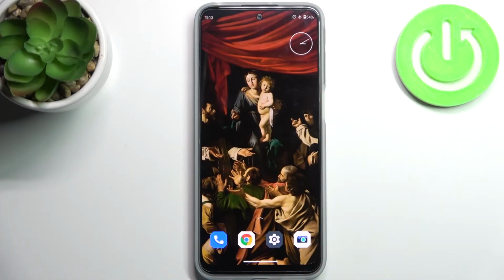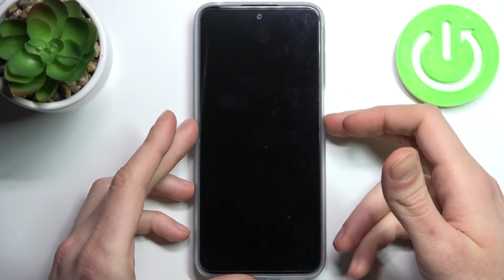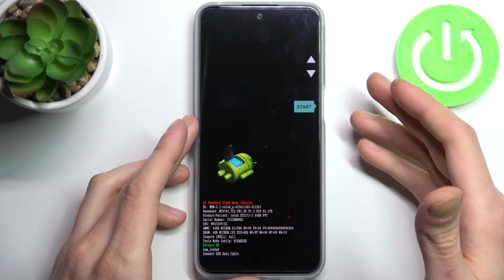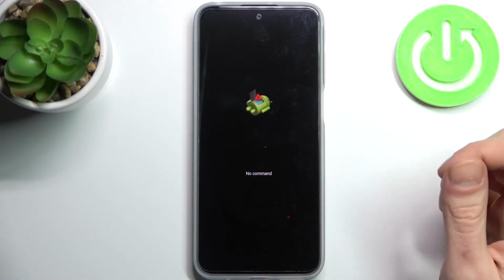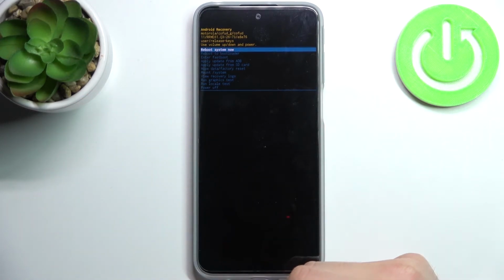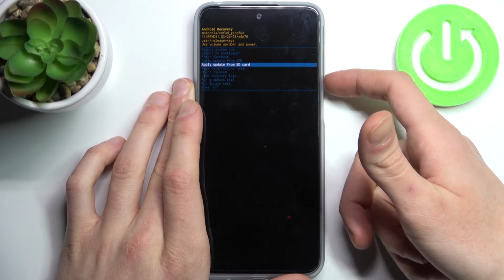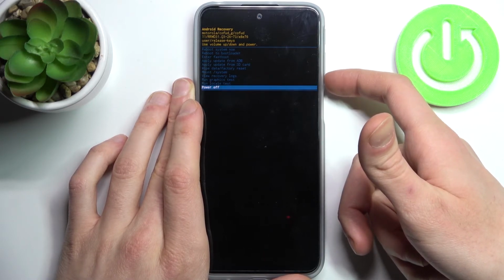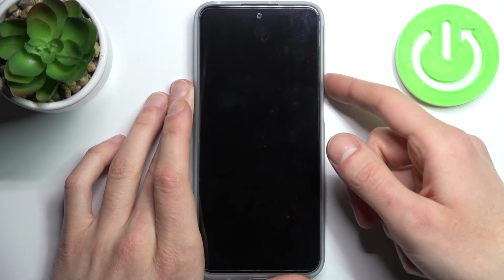How to Open Recovery Mode in MOTOROLA Moto G31 – Android System Recovery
We are glad to present you with a video tutorial in which we show you how to boot into Recovery Mode with a secret combination of keys. It allows you to perform a variety of useful operations such as wiping data, wiping cache partitions, checking root integrity, updating firmware, and more.

How to open Recovery Mode in MOTOROLA Moto G31? How to boot Recovery Mode in MOTOROLA Moto G31? How to enter Recovery Mode? How to quit Recovery Mode in MOTOROLA Moto G31? How exit Recovery Mode in MOTOROLA Moto G31? How to use Recovery Mode in MOTOROLA Moto G31?